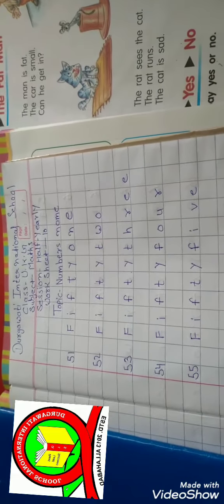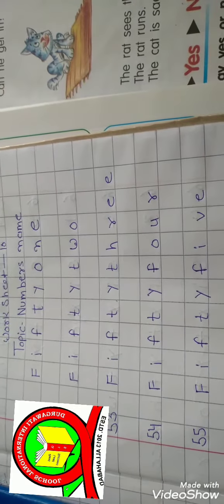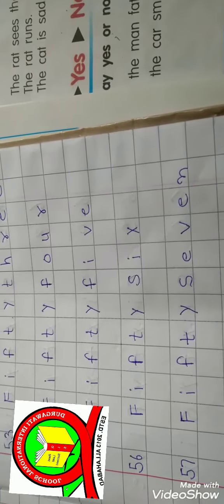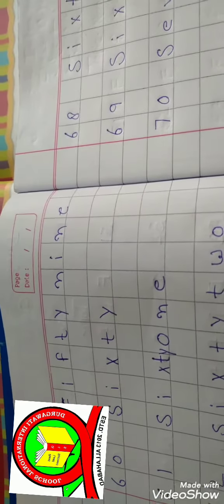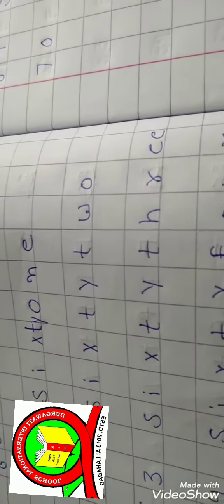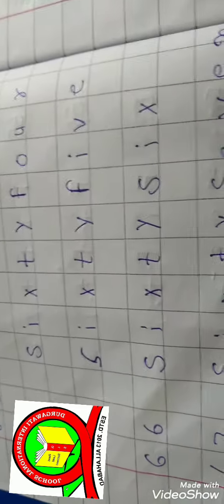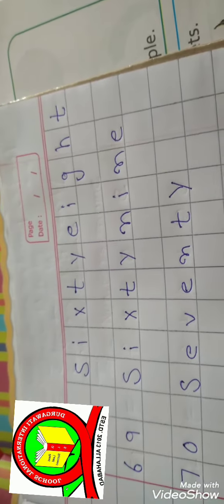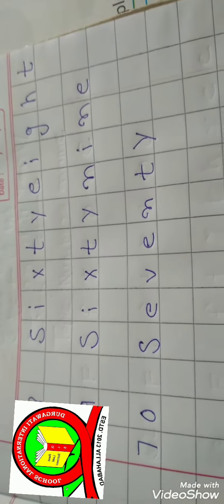Class - U.K.G. MATHEMATICS (Numbers Name)